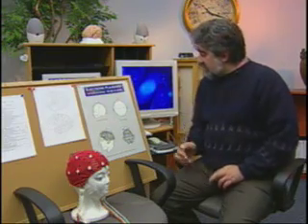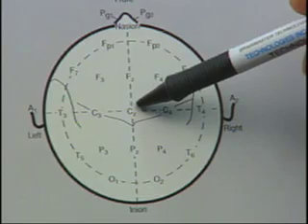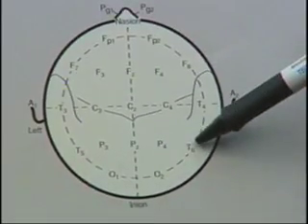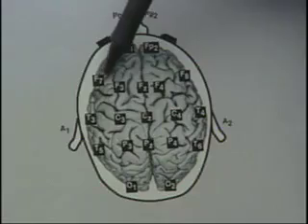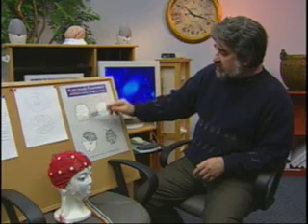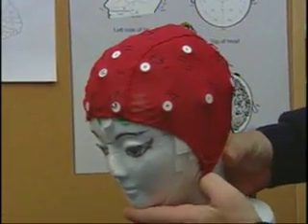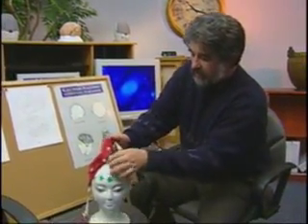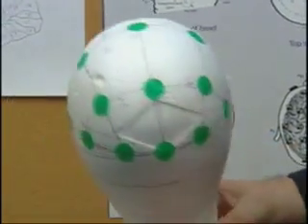Sensors 1 of 2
EEG Sensors 1 of 2 Use of Sensors with BrainMaster